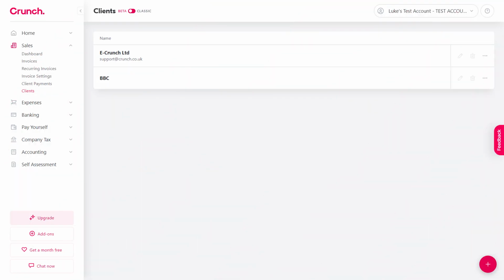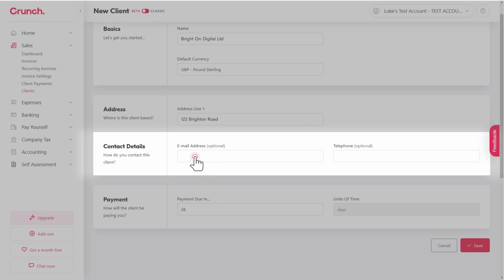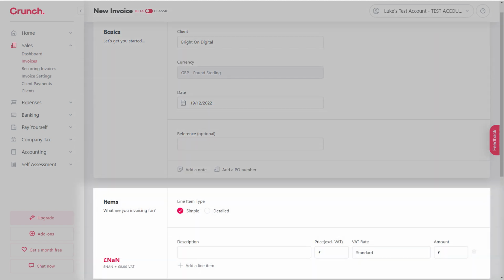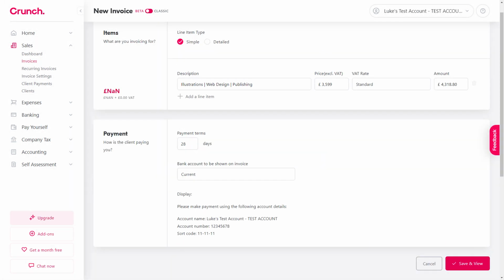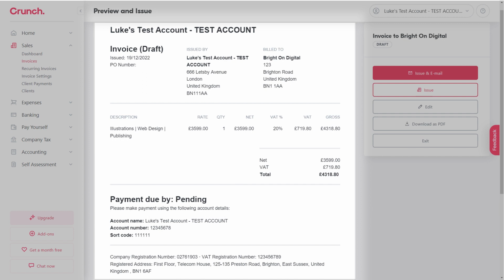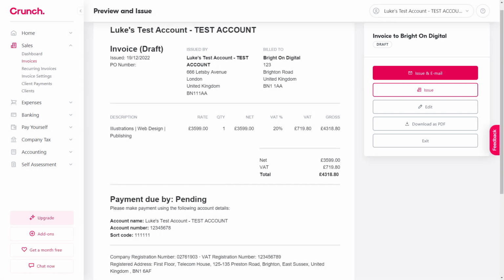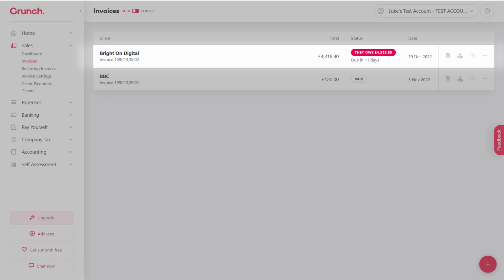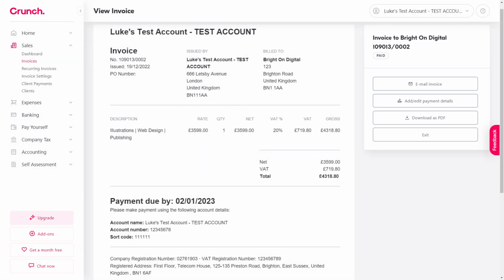Getting Started: Raise invoices & record payments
A super-simple bite-sized guide to raising invoices and recording payments in Crunch.
Pro-tip: If you're using Google Chrome, double right-click anywhere inside the video and select 'Picture-in-picture' to "watch & do" while you're logged into Crunch!

0:00 - Intro
0:19 - Adding your first client
0:56 - Raising your first invoice
3:15 - Recording payments received